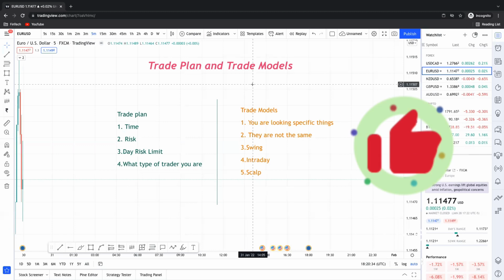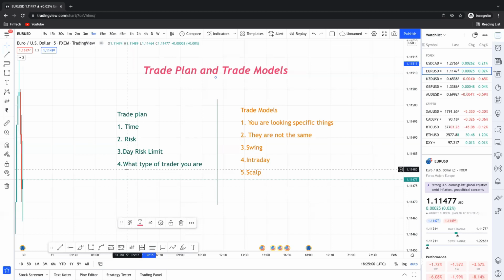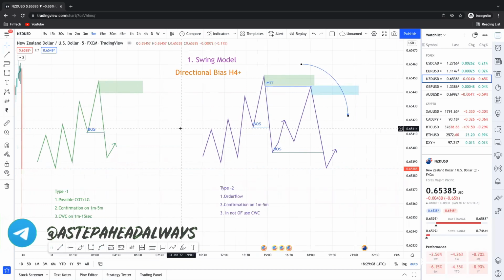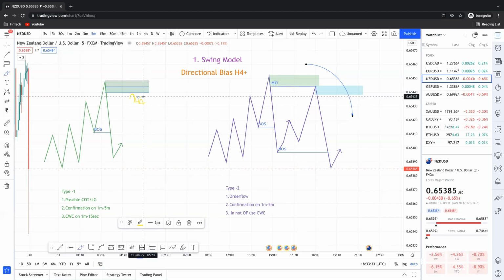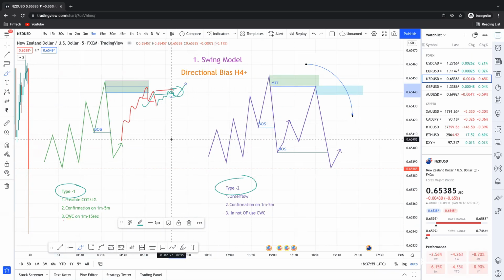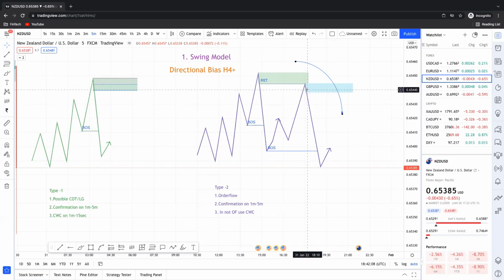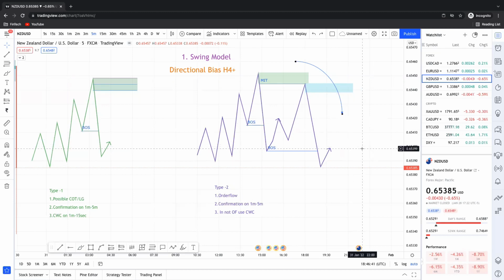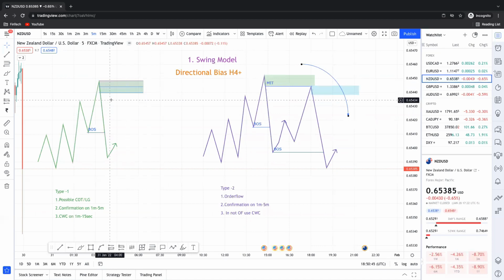Trading Model or Trading Plan | What's the difference?